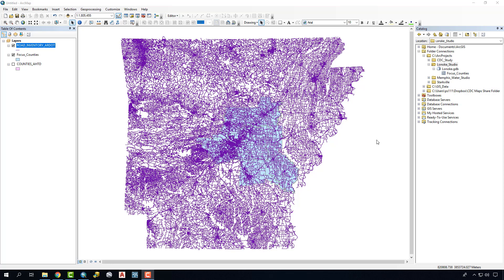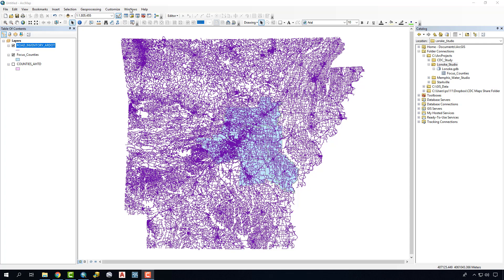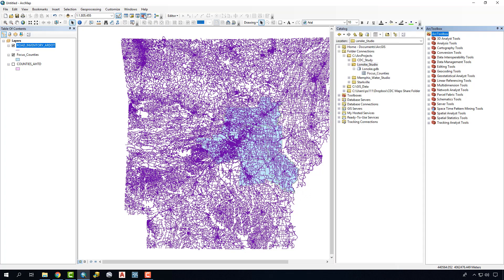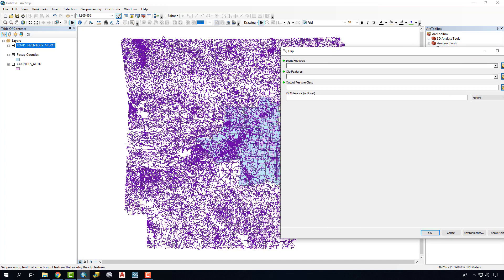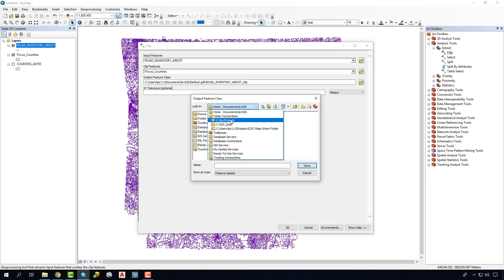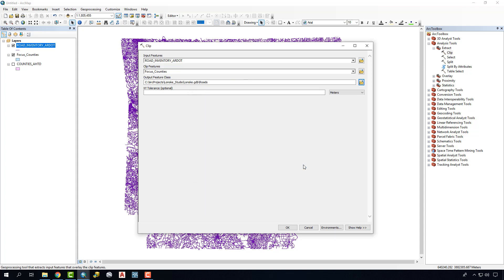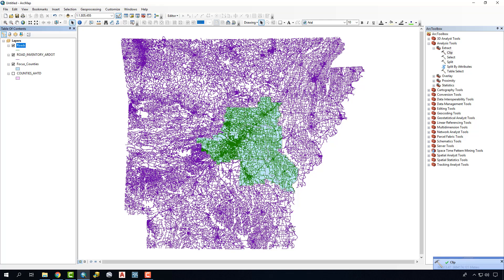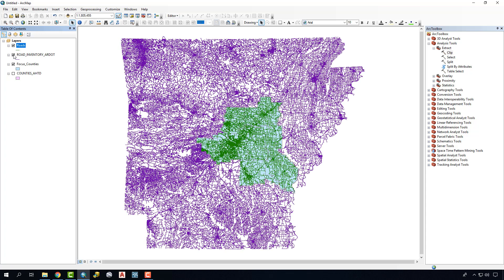Using Clip in ArcMap to Trim Data for a Certain Region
This video will demonstrate using the ArcToolbox Tool "Clip" to trim a statewide roads file to only a few counties.  This was conducted using ArcMap 10.5.